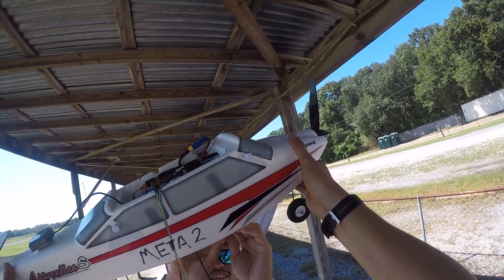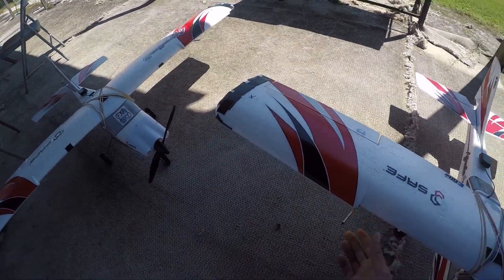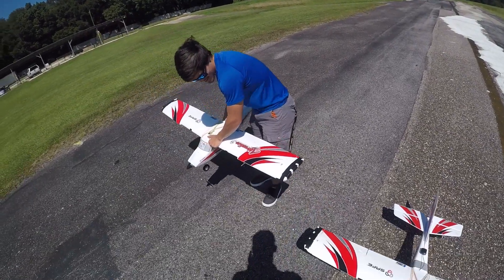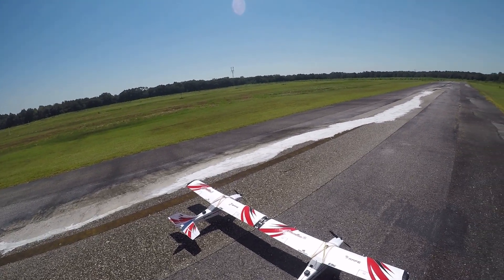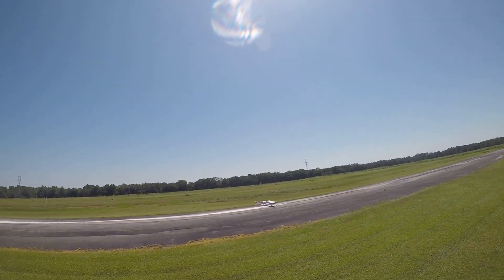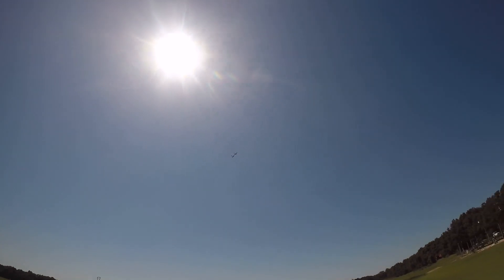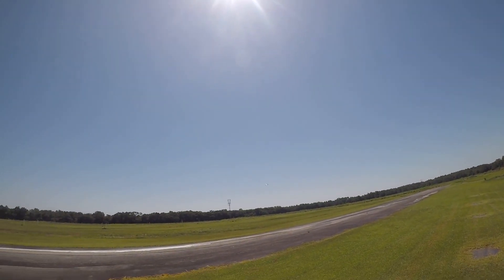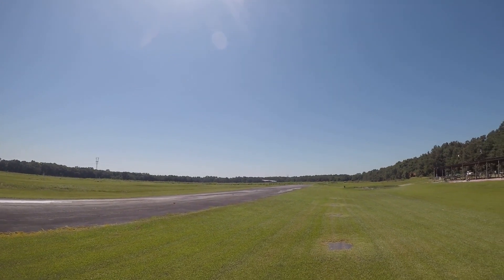Apprentice Meta Aircraft Flight Test with Raspberry Pi+Navio2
First inner loop takeoff and landing of a wing tip connected meta aircraft using raspberry pi+Navio2 shields.